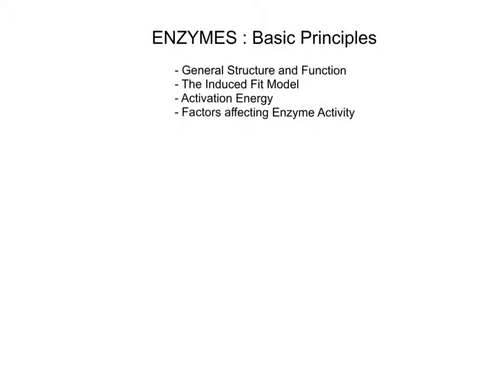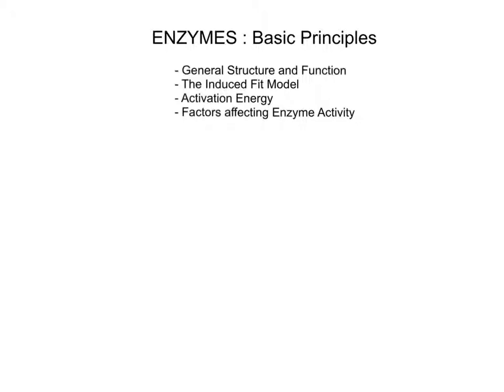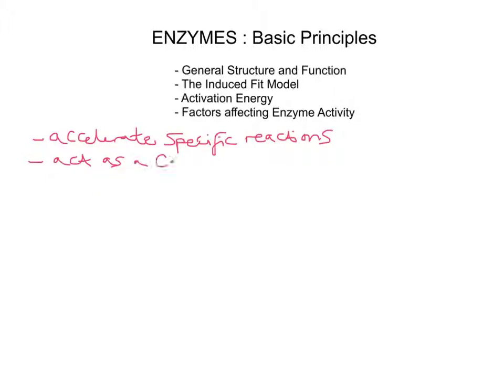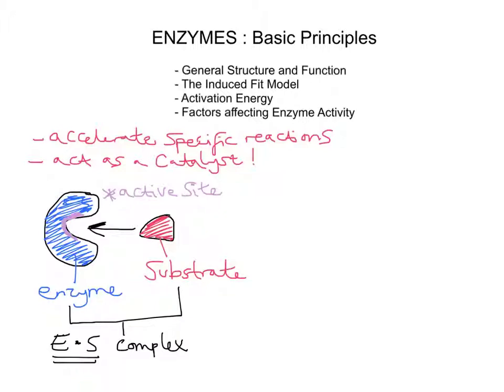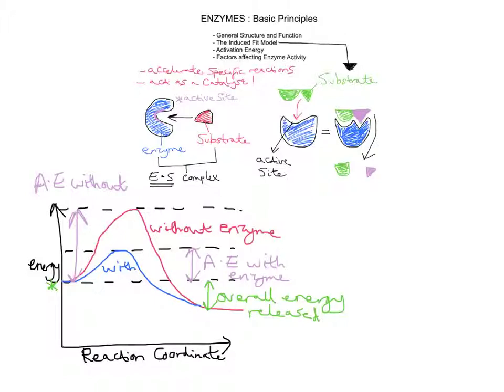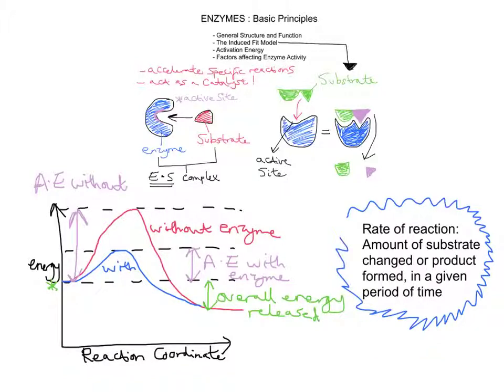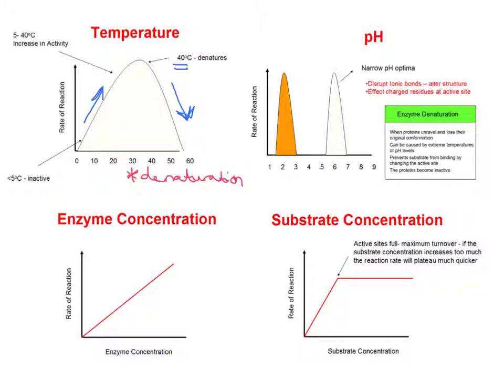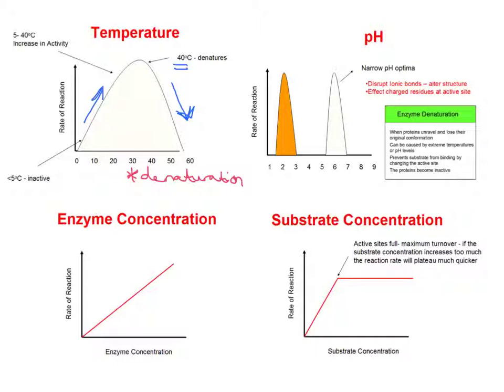mr i explains: Enzymes - The Basic Principles (for GCSE, A-Level and IB)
This video covers four main aspects of Enzyme Theory; the general structure and function of Enzymes, the Induced Fit Model, Enzyme action in relation to Activation Energy and the variables that affect Enzyme-catalysed reactions (temperature, pH, Enzyme concentration and substrate concentration). Metabolic pathways consist of chains and cycles of these Enzyme-catalysed reactions, so a critical understanding is needed of how their substrate specific shape allows them to speed up reactions without changing the products or equilibrium of the reaction.